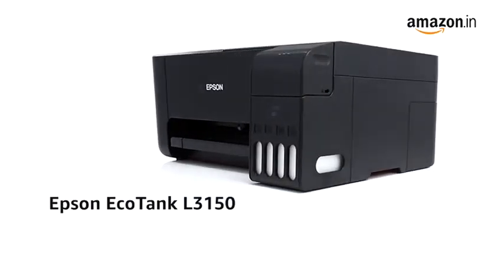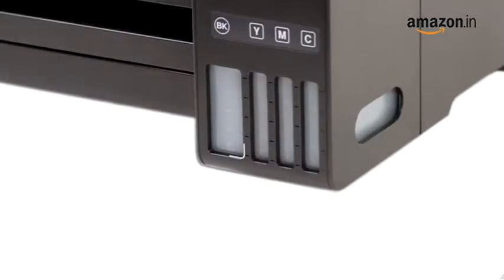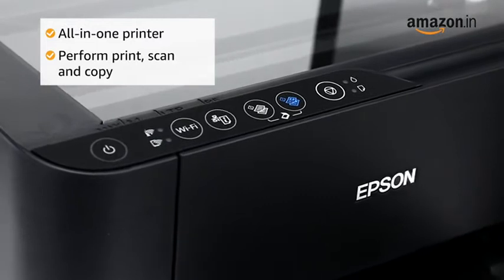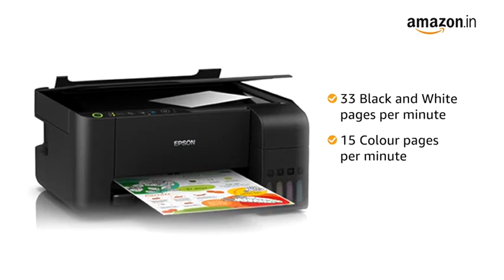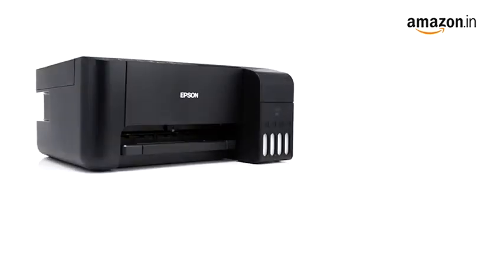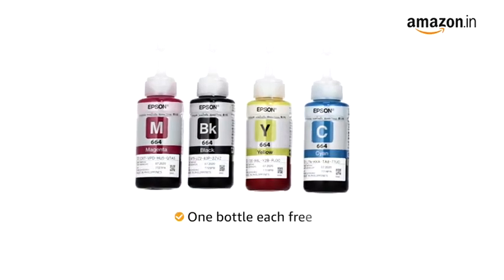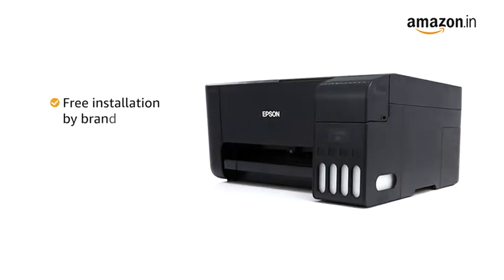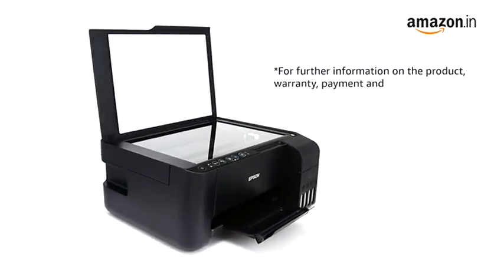Epson EcoTank L3150 Wi-Fi All-in-One Ink Tank Printer (Black) ₹ 17,890.00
Features & details

Printer Type - Ink Tank; Functionality - All-in-One (Print, Scan, Copy) , Scanner type - Flatbed; Printer Output - Colour

Connectivity - Wi-Fi, USB, App

Pages per minute - 33 pages (Black & White), 15 pages (Colour) ; Cost per page - 7 paise (Black & White), 18 paise (Colour) - As per ISO standards

Ideal usage - Home and Small office, Regular / Heavy usage (more than 300 pages per month)

Page size supported - A4, A5, A6, B5, C6, DL ; Duplex Print - Manual ; Print resolution - 5760 x 1440

Compatible Ink Bottle - T003 (Black), T003 (Cyan), T003 (Magenta), T003 (Yellow) ; Page Yield - 4500 pages (Black & White), 7500 pages (Colour) ; Comes with 4 original Epson Ink Bottle (one of each colour - Bk, C, M, Y) inside the box

Warranty - 1 year or 30,000 pages whichever is earlier on-site warranty from the date of purchase

Avail free installation on this model from Epson : contact_us on:[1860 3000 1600 / 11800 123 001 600] Timings: (9 am-6 pm) post receipt of product to book and schedule free installation and support

Manufacturer Detail: EPSON Precision , (Philippines) INC., LIPA Plant

Importer Details: Epson India Pvt.Ltd 12th floor, Millenia, Tower-A, Ulsoor, Bangalore 560008

Country of Origin: Philippines

Product information L3150 , Printer , Wireless

BrandEpsonManufacturerEpson, Lima Technology Center, Lipa City, Batangas, 4217, PhilippinesSeriesEcoTankColourBlackItem Height17.9 CentimetersItem Width34.7 CentimetersProduct Dimensions37.5 x 34.7 x 17.9 cm; 4.5 KilogramsItem model numberL 3150Connectivity TypeWi-FiHardware PlatformPC, Tablet, SmartphoneAre Batteries IncludedNoIncluded ComponentsPrinter, CD DVD Tray, Power Cable and USB CableManufacturerEpsonImported ByM/S EPSON INDIA PVT. LTD 12th FLOOR,THE MILLENLA, TOWER A, NO.1 MURPHY ROAD,ULSOOR,BANGALORE-560008 KARNATAKA STATEItem Weight4 kg 500 g

Additional Information

ASIN: B07JXYQK82

Best Sellers Rank:

#3,301 in Computers & Accessories (See Top 100 in Computers & Accessories)

#13 in Ink Tank Printers

Date First Available: 25 October 2018

Packer: Lima Technology Center, Lipa City, Batangas, 4217, Philippines

Net Quantity: 3 Unit

Generic Name: Printer

selling by Amazon